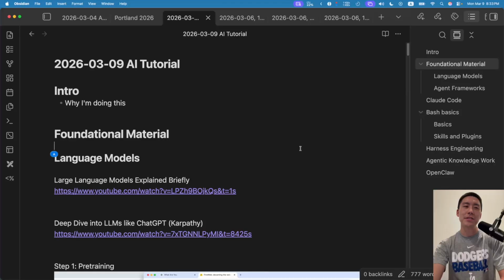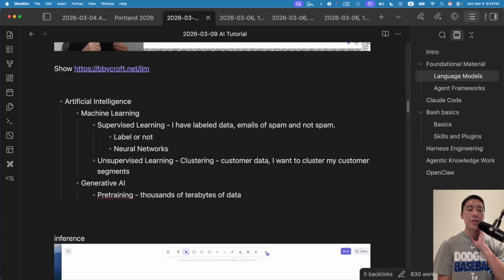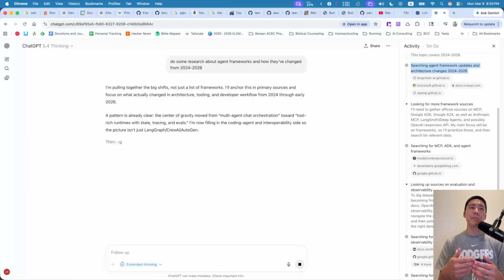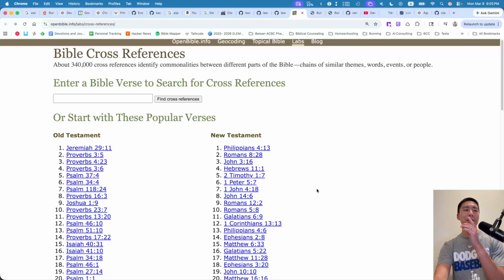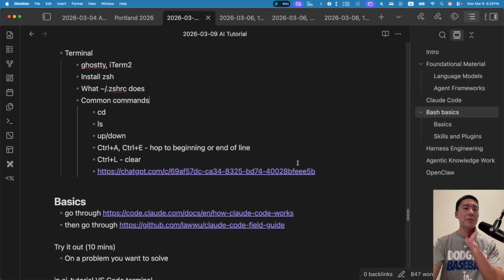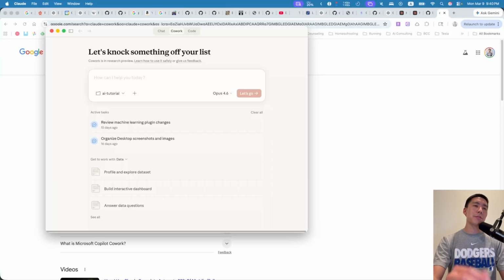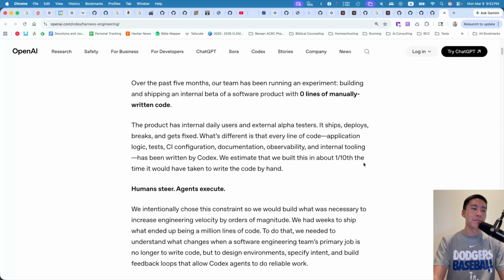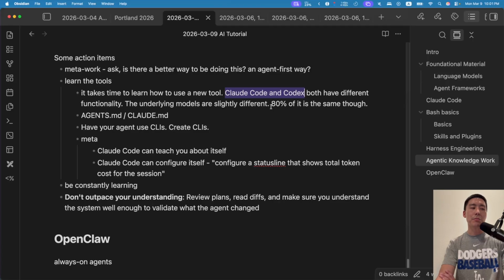AI Tutorial (Claude Code and Agent Frameworks)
AI Tutorial I did for some friends on 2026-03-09
Resolution in OBS was set too high so not every frame was captured :(

00:00:00 - Intro & Overview
00:00:39 - Pre-training: How LLMs Are Built
00:01:20 - Tokenization & Embeddings
00:05:20 - Transformer Architecture & Inference
00:07:41 - Post-training, RLHF & Comparison to Traditional ML
00:10:17 - Scale, Cost & History of AI Coding Tools
00:14:42 - Introduction to Claude Code
00:15:01 - V1 Agent Framework & Tool Calling
00:18:04 - Agent Frameworks & Why We Moved On
00:18:56 - Reasoning, Chain-of-Thought & Multimodal
00:22:14 - What Claude Code Actually Is
00:23:25 - CLI Tools & Built-in Capabilities
00:29:00 - Permissions, Safety & Local Execution
00:31:07 - How Claude Code Changes How You Work
00:35:20 - Demo: Plan Mode
00:38:42 - CLAUDE.md: Persistent Instructions
00:47:11 - How CLAUDE.md Works & Generating with /init
00:53:07 - Skills, Commands & Plugins
00:58:23 - Demo: Agentic ML Workflow
01:03:35 - Claude Code vs Codex & Harness Engineering
01:09:19 - Prompt Injection & Security
01:12:49 - Getting Started & Tips
01:15:58 - Knowing When NOT to Use AI
01:17:02 - Q&A & Discussion
01:20:46 - AI's Impact on Jobs & the Future